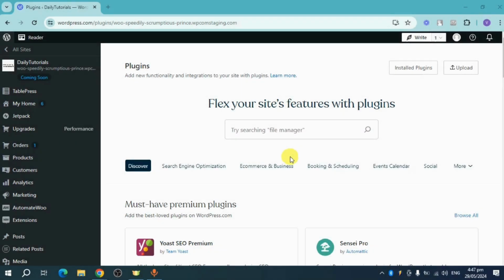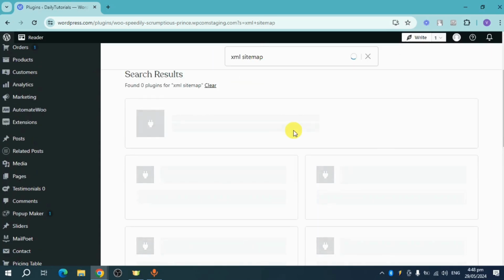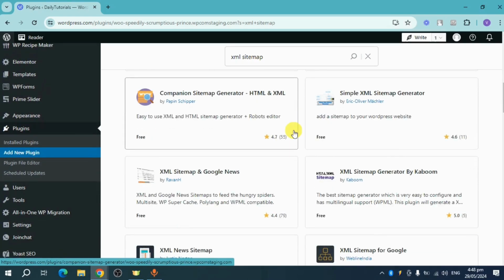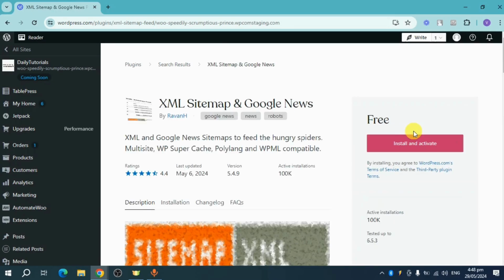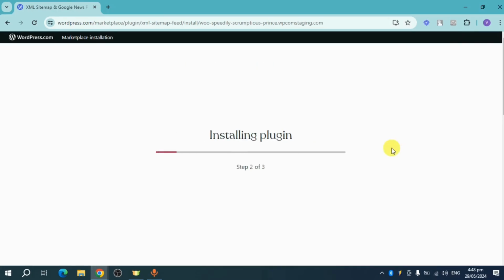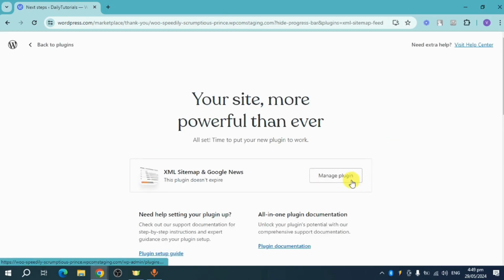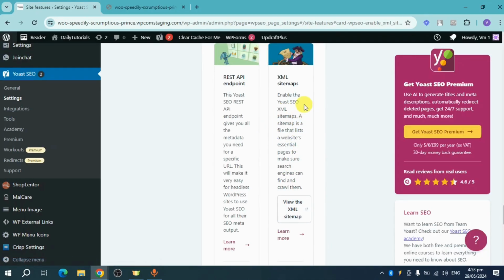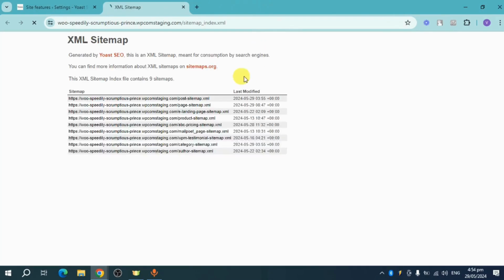How to Add an XML Sitemap | WordPress Tutorial (2027)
In this video I show you how to create an XML sitemap in WordPress. I show you everything that you need to learn about this software.

Chapters: